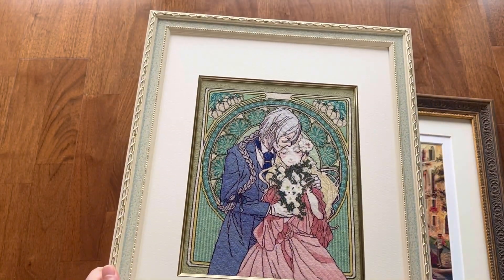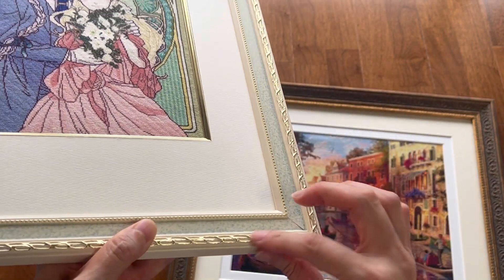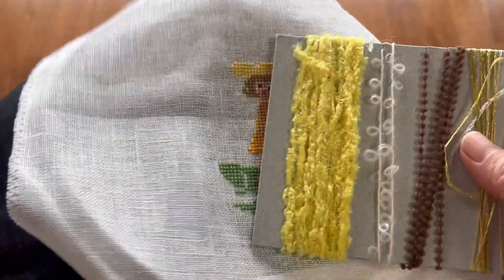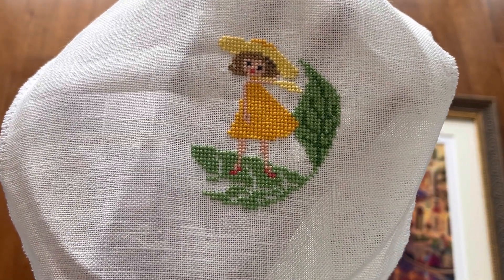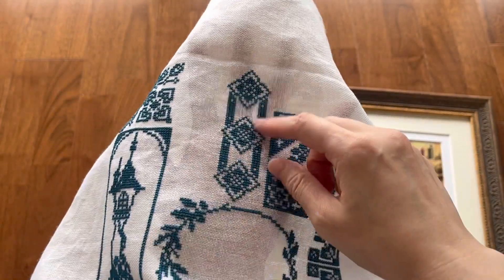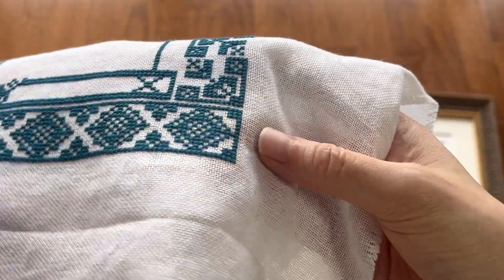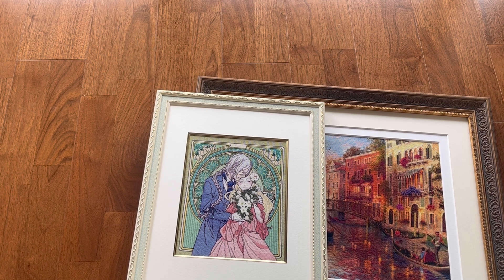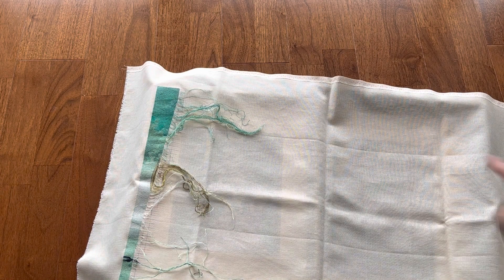Flosstube #32: Framed pieces and updates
Talking about updates on my cross stitching projects and how I stitch full coverage pieces.

0:00 Intro
00:45 Framed Pieces
03:41 Finished and ongoing small projects
10:06 Full coverage projects
17:32  Outro

Projects mentioned in the video:
"Sunset In Venice (Heaven and Earth Designs)"
Artwork by: Dominic Davison
450W x 321H, 85 colors
28ct lugana 1 over 1

"Fiancée be chosen by the Ring" volume 3 back cover illustration
(chart made by myself for personal use with eCanvas PRO app)
Original illustration by Yasuyuki Torikai
246W x 300H, 74 colors
32ct lugana 1 over 1

"Blueberries"
Designed by: Biene (Sayuri Horiuchi)
76W x 73H
DMC 15 colors
Zweigart linen 32ct , 2 over 2

"Raspberries"
62W x 65H
DMC 15 colors
Zweigart linen32ct , 2 over 2

"Summer Festival"
Designed by: Noriko Soh
63W x 63H
DMC 10 colors + Art Fiber Endo fancy yarn
Linen 32ct (kit fabric), 2 over 2

"Rapunzel"
from Stitch Idées vol.30
Designed by: Bloom (Yuka Mitsui)
107W x 160H, single color (using DMC 3808)
Even weave 28ct, 2 over 2

"Disney Sampler (1)"
Hachette Collections Japan
130W x 130H
DMC thread (total number of colors - unknown)
Aida 11ct (kit fabric), 4 over 1

"QS Ye Old Kitchen Kitten Max Colors"
Heaven and Earth Designs
Artwork by: Ciro Marchetti
400W x 277H
DMC 236 colors
Zweigart Brittney lugana 28ct, 1 over 1 (full cross stitch)

"Ascendance of a Bookworm" Part 2 Volume 2
Original illustration: You Shiina
419W x 616H
DMC 242 colors
Zweigart Brittney lugana 28 ct,  2 over 1 (tent stitch)

A full coverage piece (greenish one)
522W x 854H
DMC 179 colors
Zweigart Murano lugana 32 ct, 1 over 1 (full cross stitch)

A full coverage piece (bluish one)
500Wx 698H
DMC 109 colors
Polanka linen 44ct, 1 over 1 (half stitch)